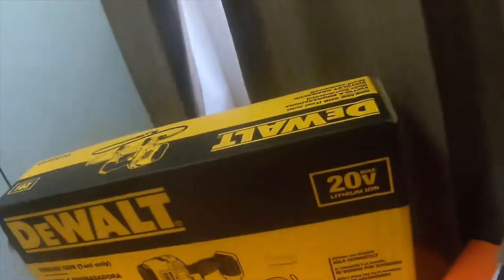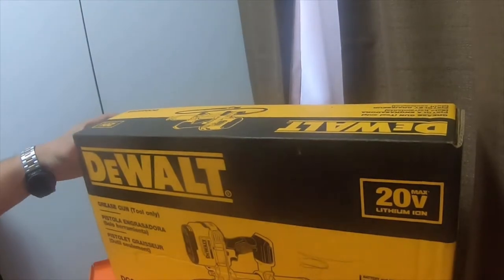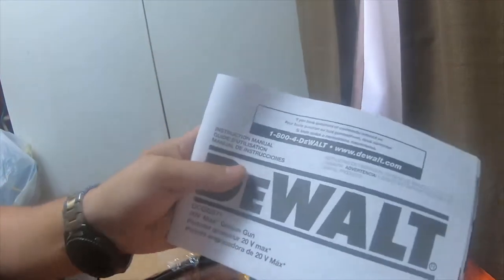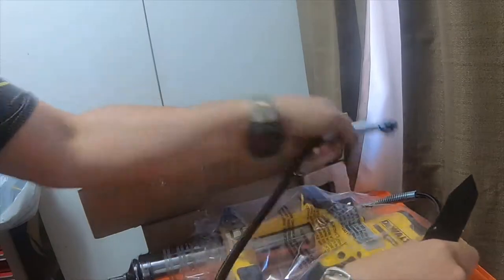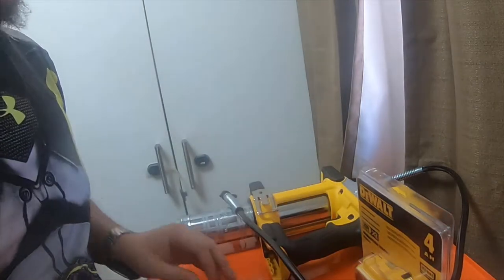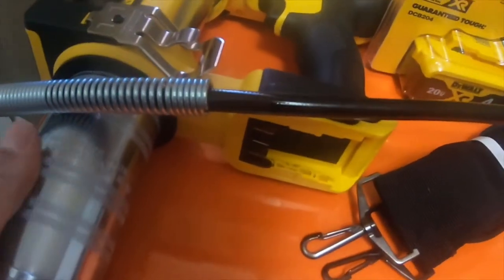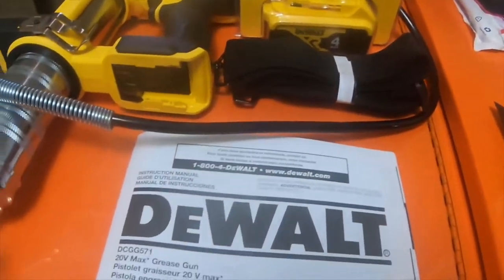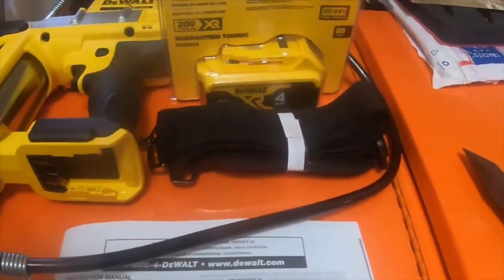Tool Haul Dewalt 20V Grease Gun Deal